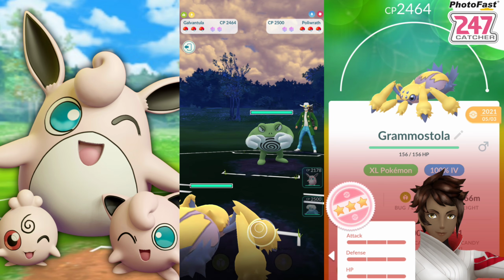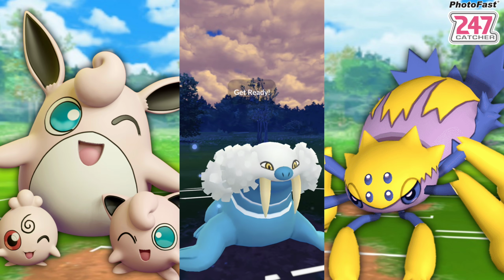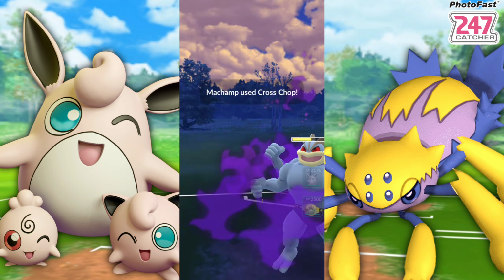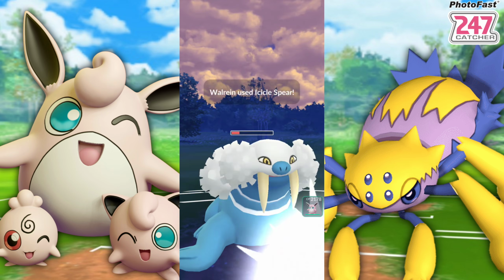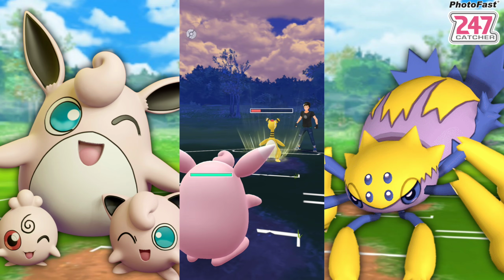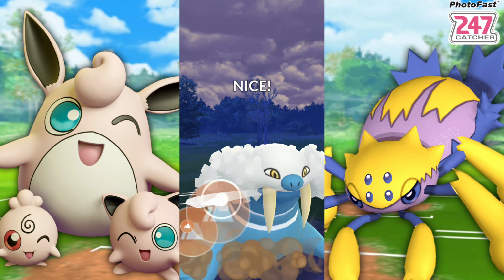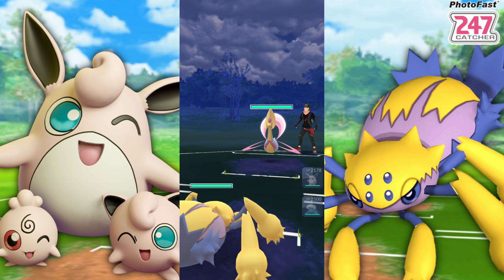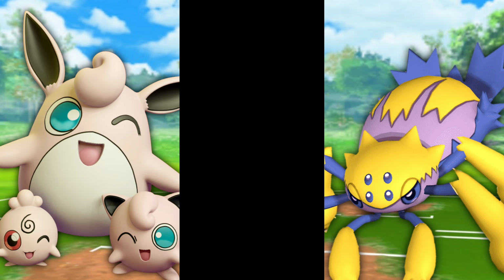*MOST EVIL LEVEL 50 WIGGLYTUFF* WALLS THE ULTRA GO BATTLE LEAGUE IN POKEMON GO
Do you even wiggle?

•247 Dual Catcher

Current microphone